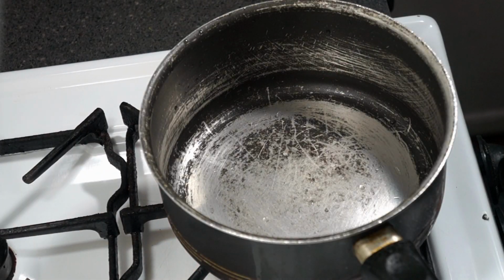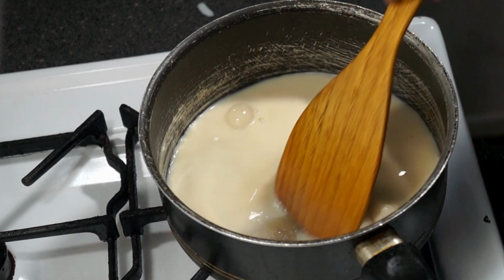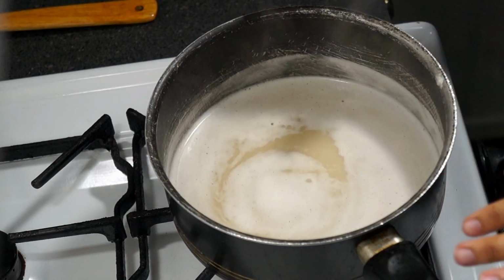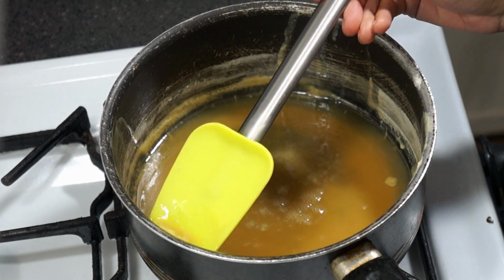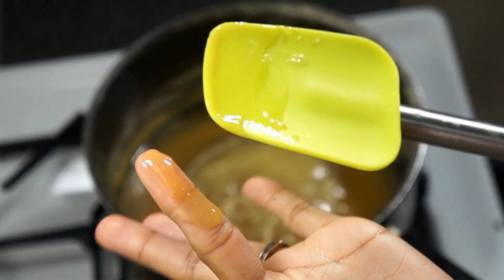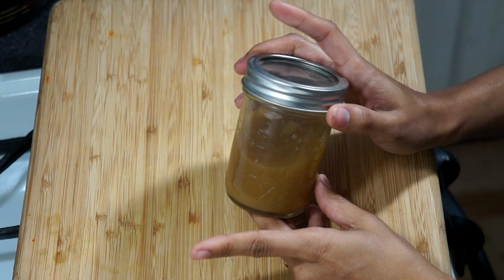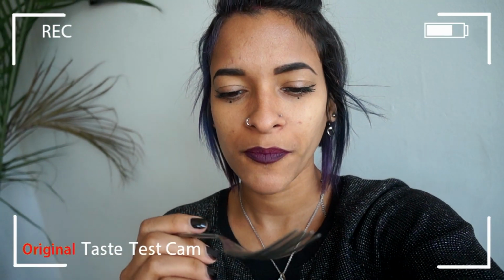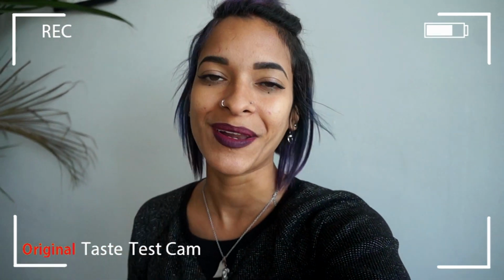Vegan Sweetened Condensed Milk